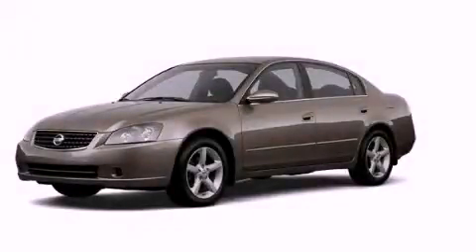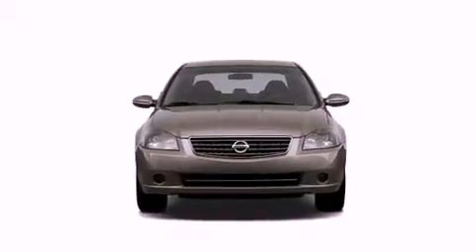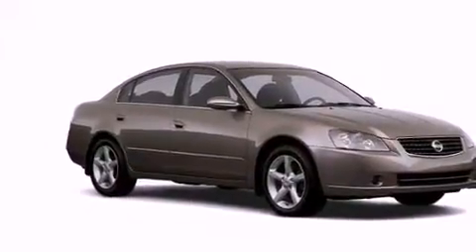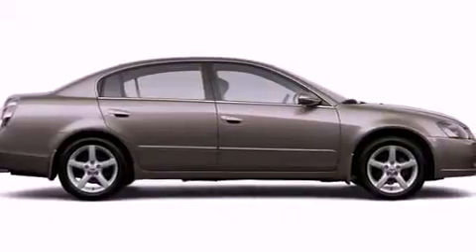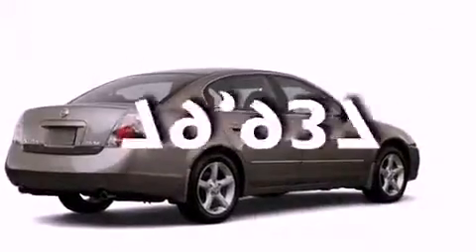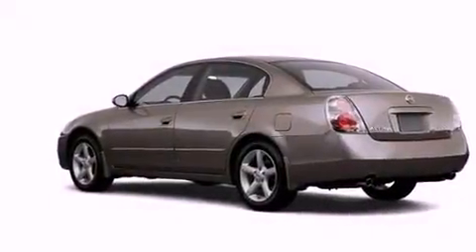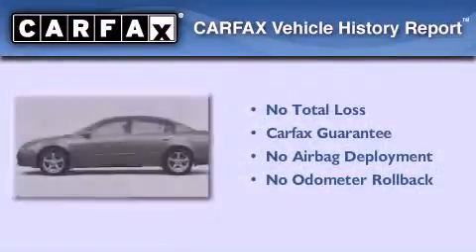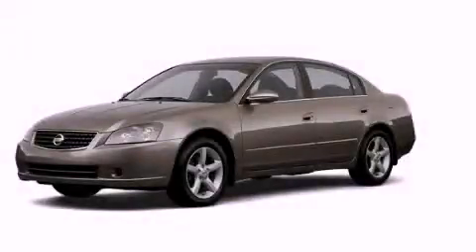2006 Altima Plainville CT 06062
Year : 2006
 Make :
 Model : Altima
 Engine : 2.5L 4 Cyl. Fuel Injected
 Trans . : Not Specified

 Miles : 79,937

 Crowley Volkswagen
 Used 2006       Altima Plainville CT